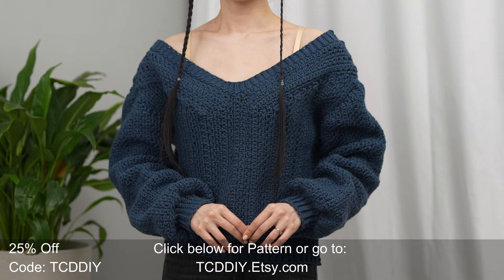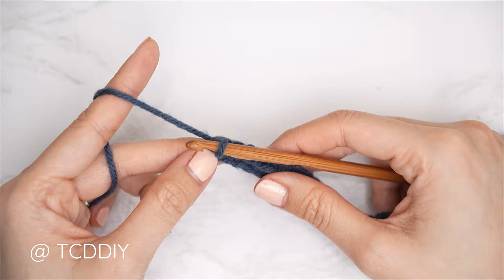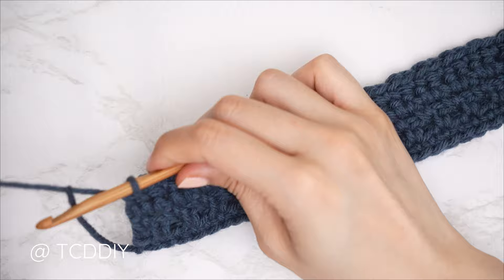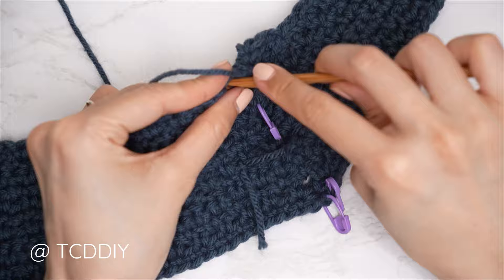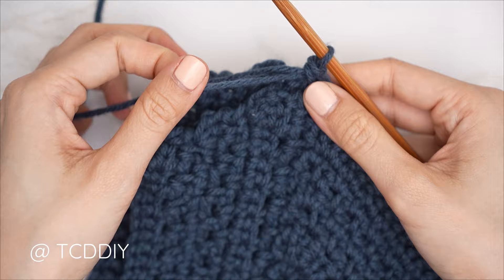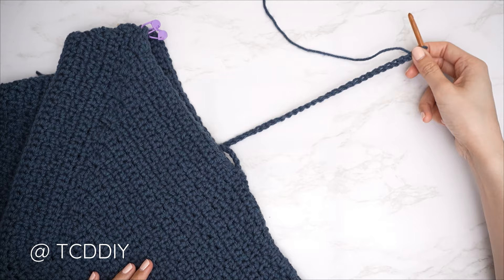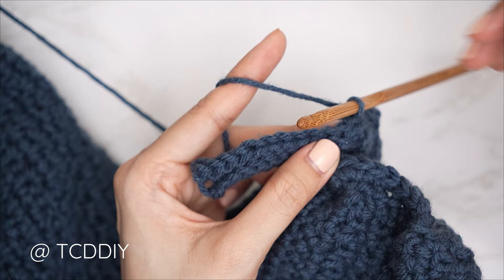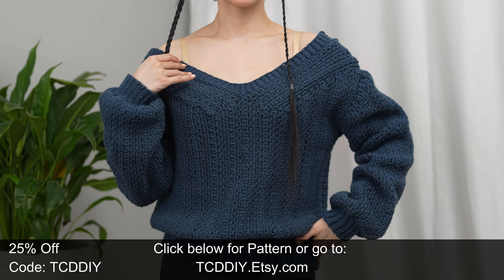How to Crochet: Comfy V Neck Sweater | Pattern & Tutorial DIY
Pattern Shop
Yarn & Tools Used:
Caron One Pound (Cape Cod)
 Video & Audio Equipment I use:
(Editing Computer) Asus G14
0:00 | Intro
1:00 | Tools
3:12 | How to Crochet - Moss Stitch
2:04 | Front Panel - Chest
12:26 | Front Panel - Fill in
19:40 | Front Panel - Other Side
22:27 | Seam - Shoulder
24:35 | Seam - Sides
26:05 | Sleeve - Increase
29:43 | Sleeve - Decrease
32:10 | Seam - Sleeve
32:50 | Cuff - Length
36:05 | Seam - Cuff
37:05 | Bottom Band - Length
38:31 | Seam - Bottom Band
39:00 | Top Band - Length
39:44 | Seam - Top Band